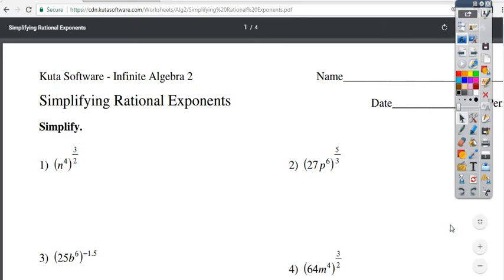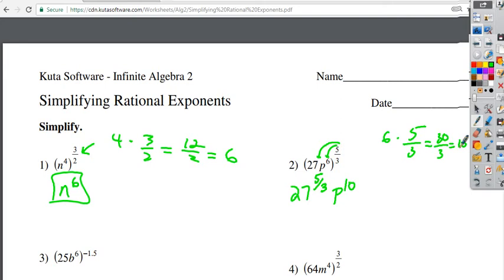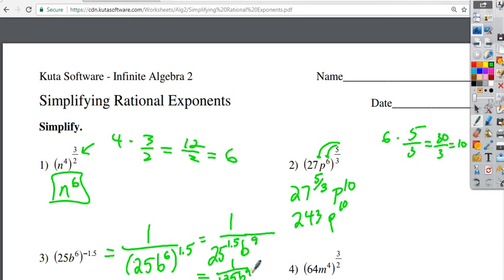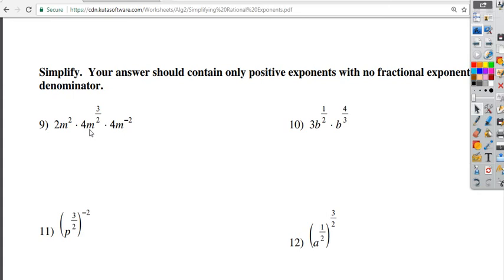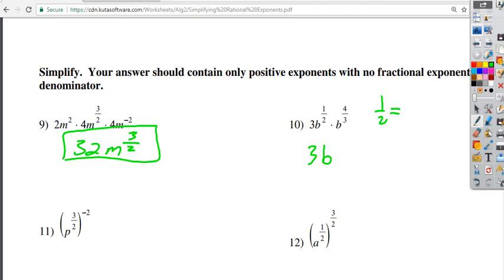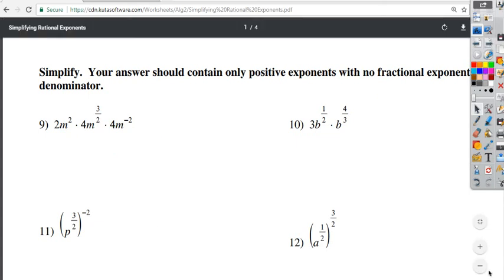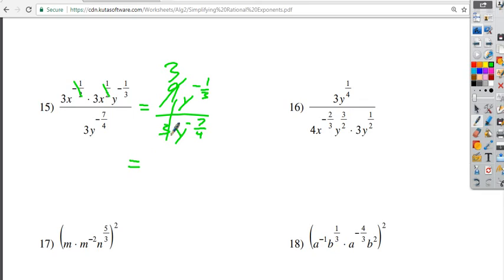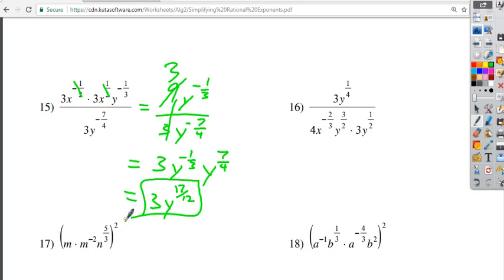Simplifying Rational Exponents